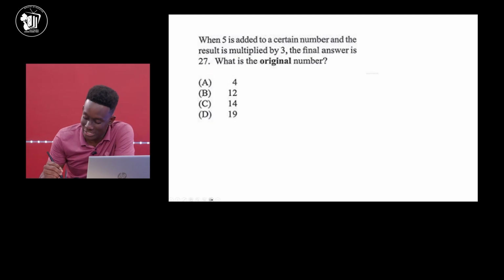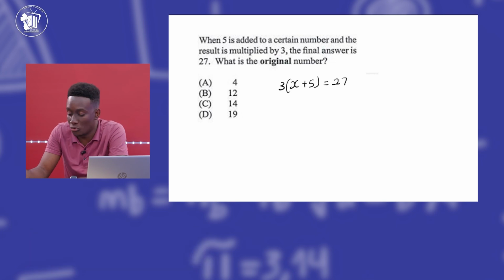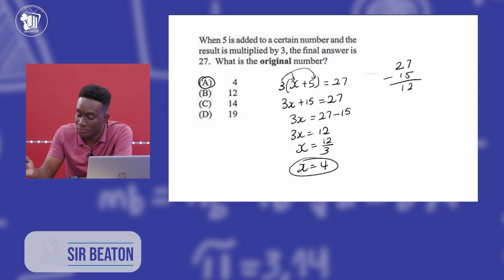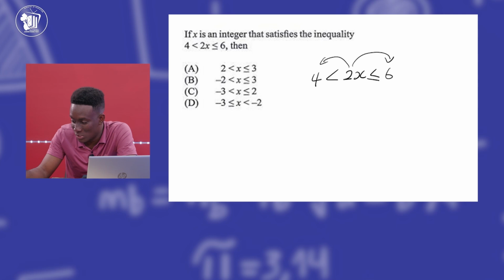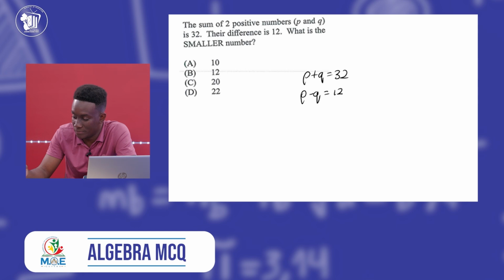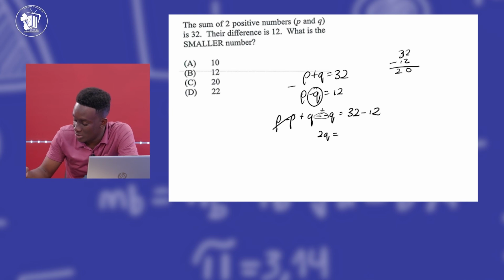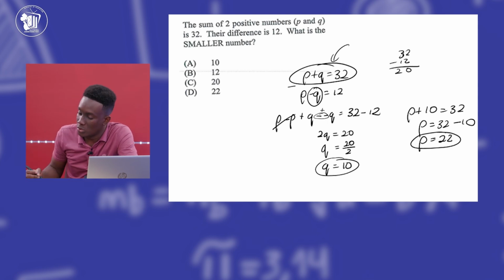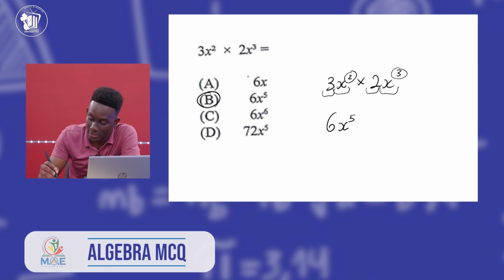Algebra part 3 - Past CSEC MCQs